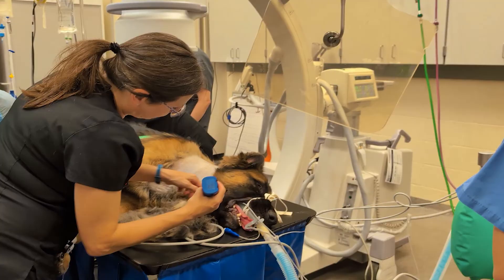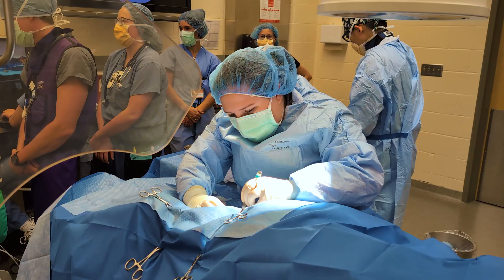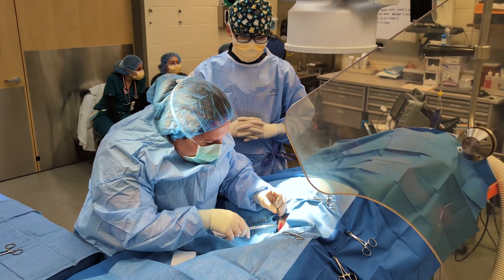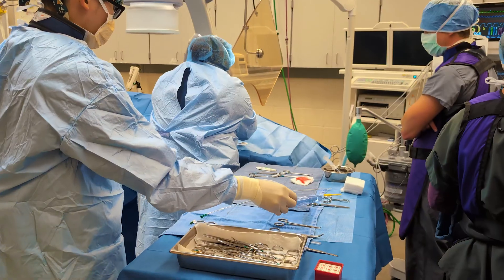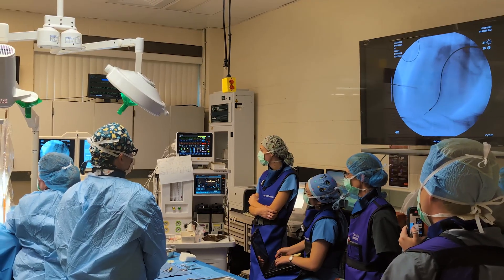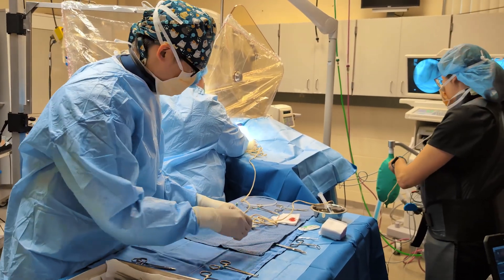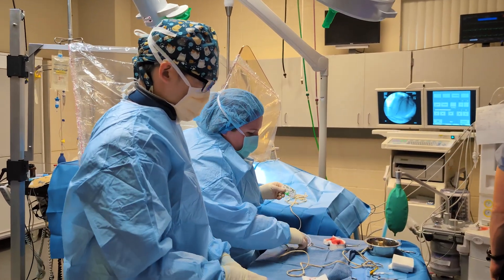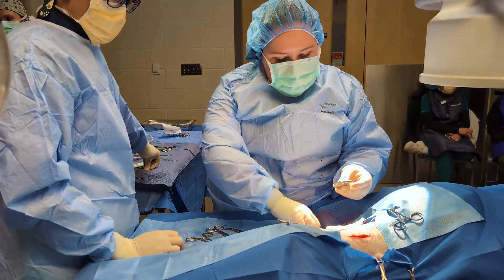From Slow Heart to Steady Beat: Watch Dog Maximus Get a Pacemaker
Maximus is a four-year-old German shepherd in need of a pacemaker to fix his slow heart rate. The surgery is performed by Dr. Charlotte Donnan and team at the Lois Bates Acheson Veterinary Teaching Hospital at the Oregon State University Carlson College of Veterinary Medicine.

To support the hospital and help provide more care for animals like Maximus, and give to the "Veterinary Medicine Vet Teaching Hospital Department Fund."

Videography, script and editing: Jens Odegaard, OSU